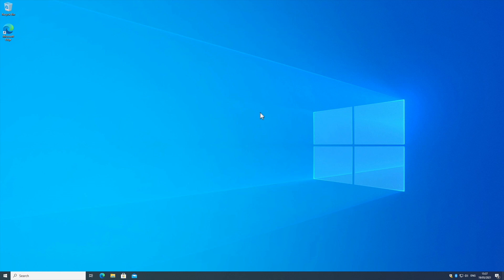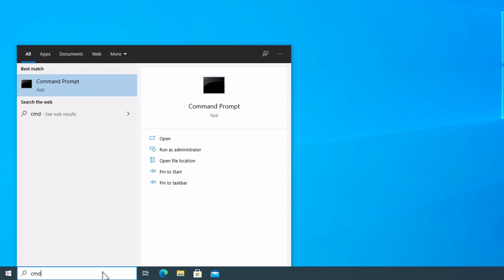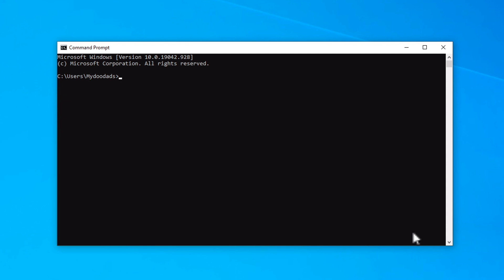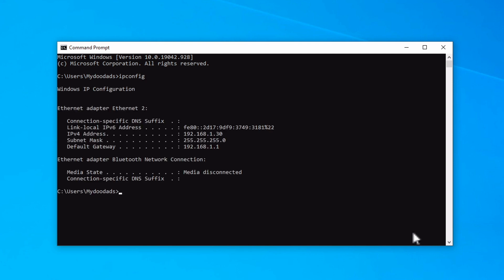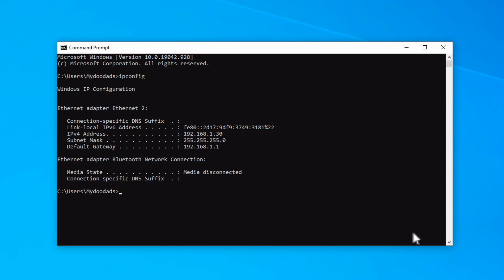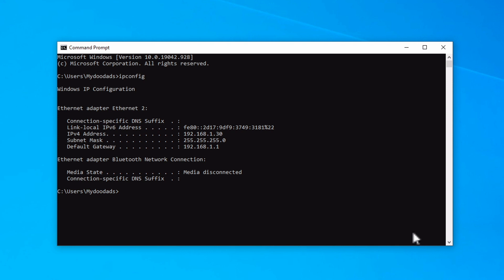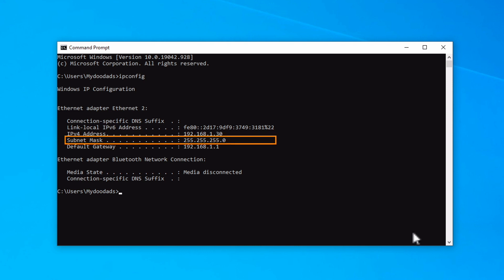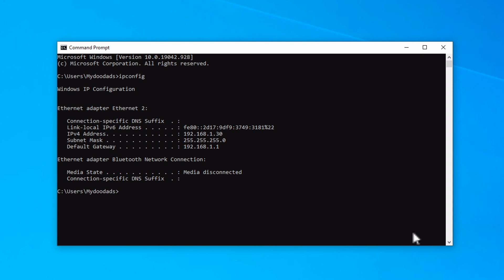Useful Windows 10 network commands - How to find your local IP address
In this video, we take a look at a Windows 10 command that can quickly find out the local IP address, Subnet Mask and DNS settings are being used by your computer. The ipconfig command is very useful as not only can it tell you what settings your network adapter is using, it can also be used to  display the host name (also referred to as device name) being used by a computer. This command can be handy when trying to identify a computer from other devices connected to your home network.

Note: The Windows 10 command, hostname can also be used from within Windows PowerShell.

00:00 - Intro
00:30 - Opening a Command Prompt
00:42 - Using the ipconfig command
01:17 - Gracefully close the Command Prompt window